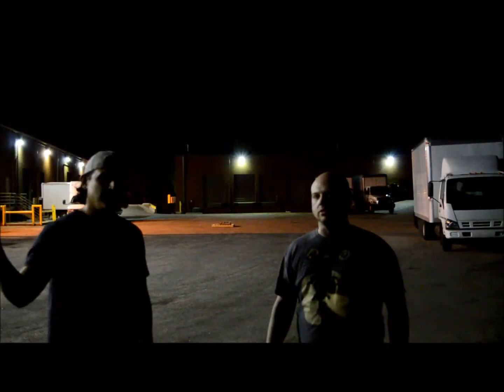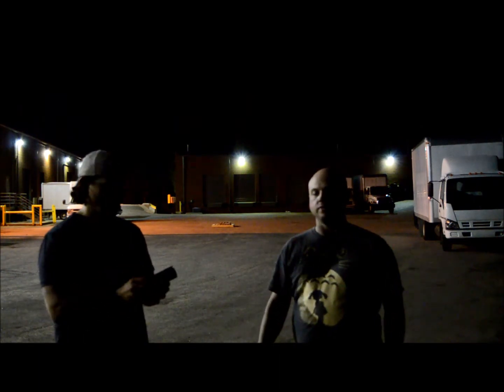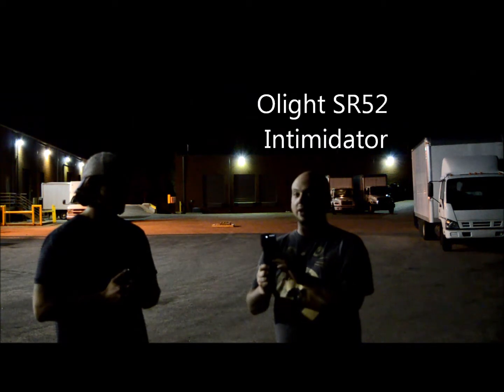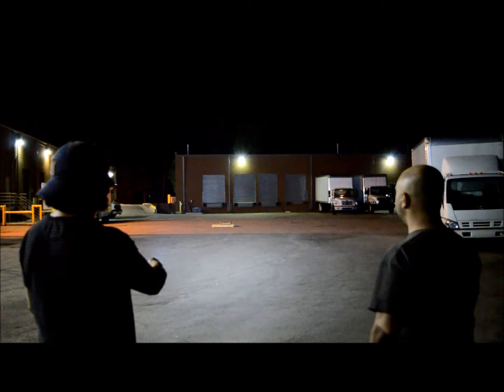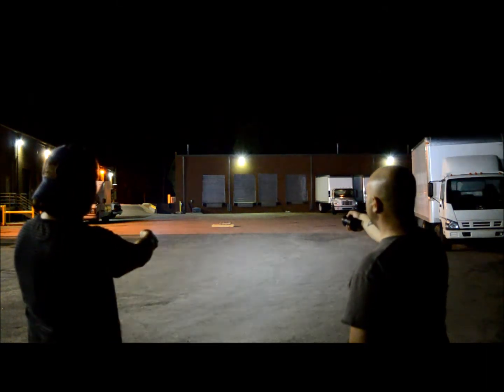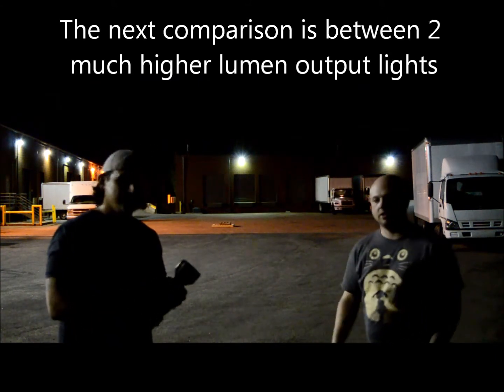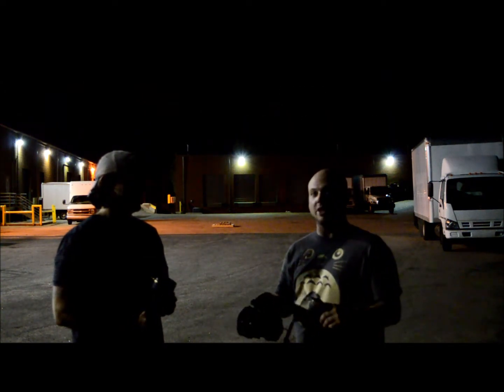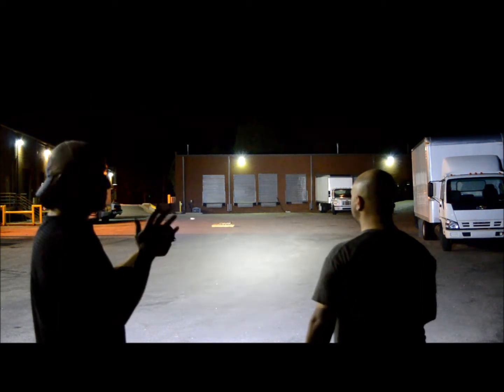Flashlight review comparison: lumen output vs beam distance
This a demonstration about the difference between throw or beam distance, and lumen output.  We get lots of questions about what flashlight is the best and brightest.  It's not just all about lumen output..